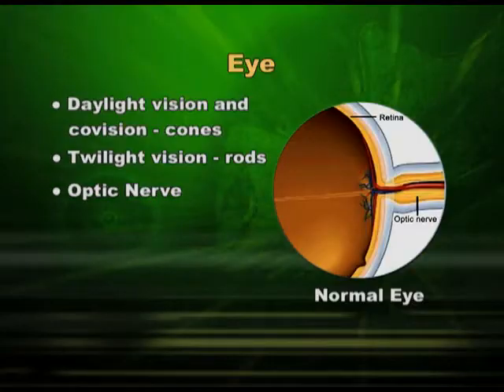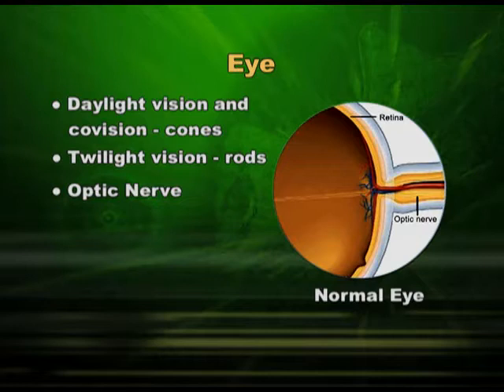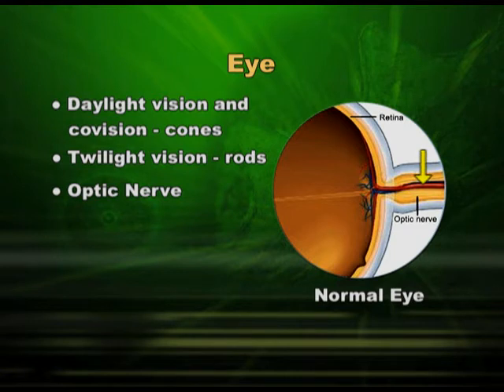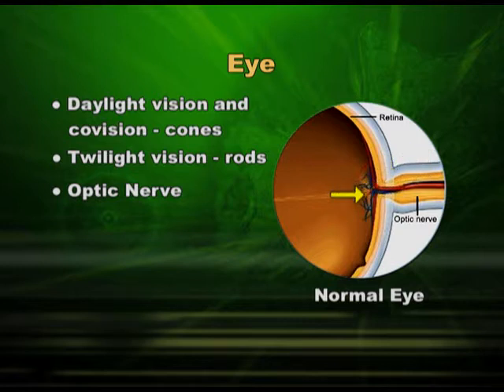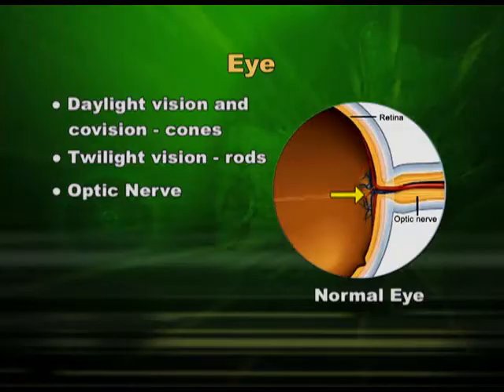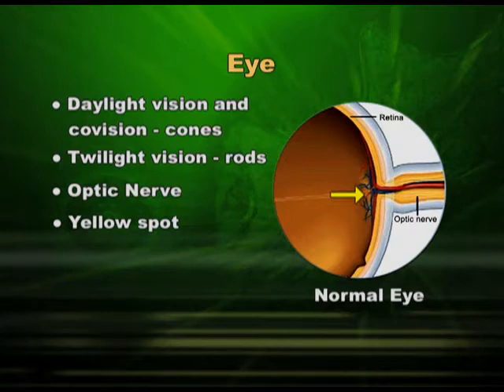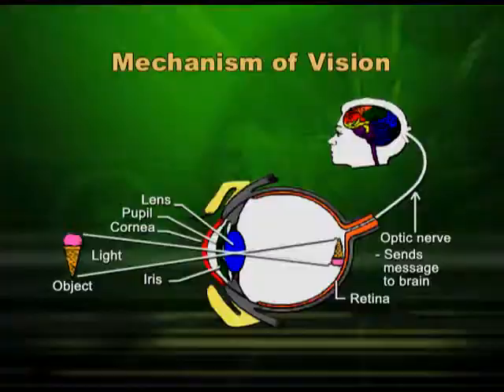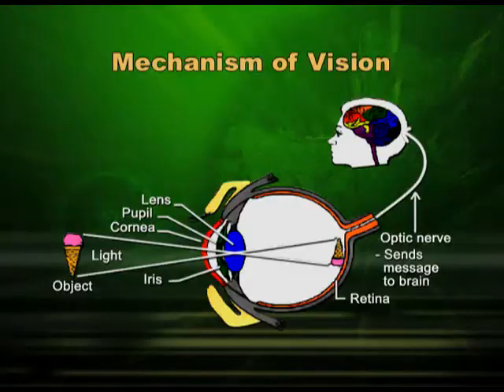Biology XI CH21 EP7